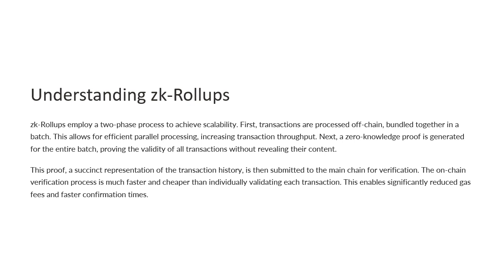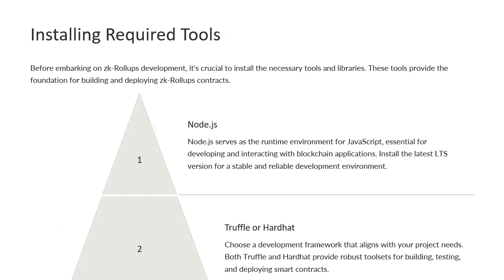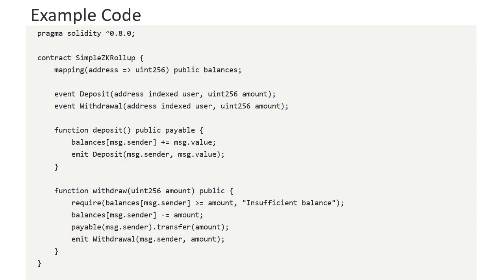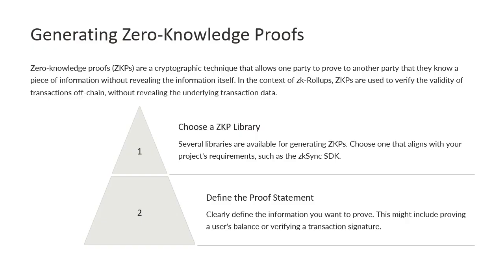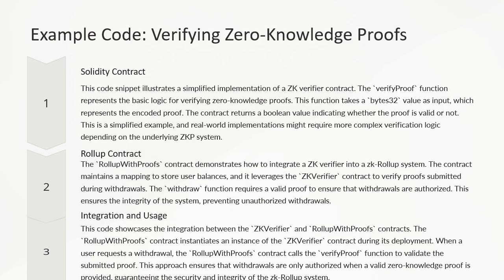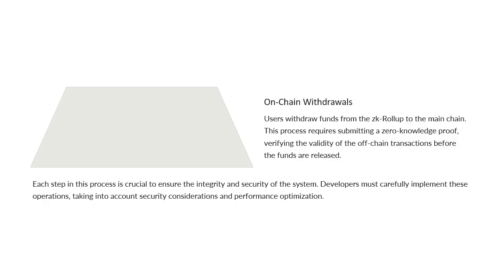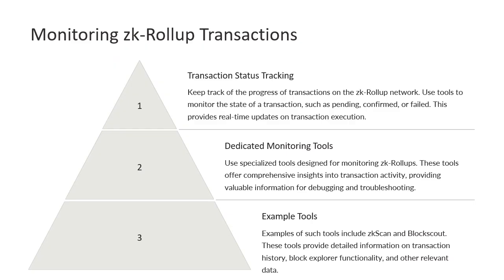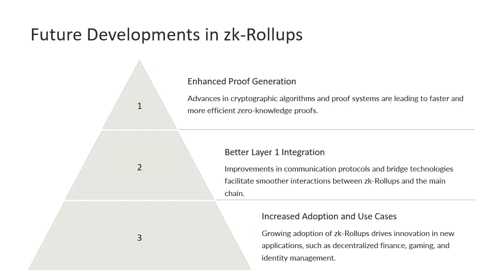7 - 6 Implementing zk Rollups